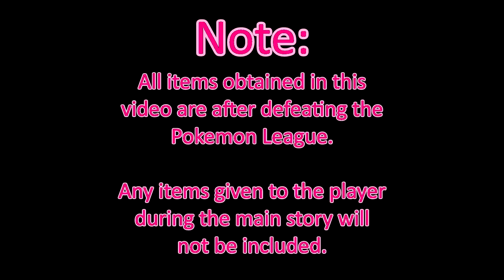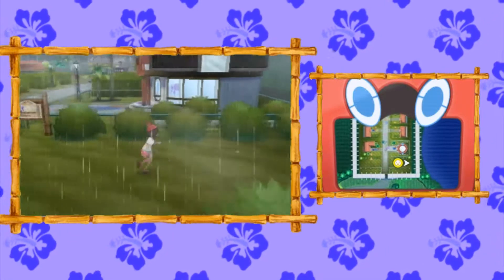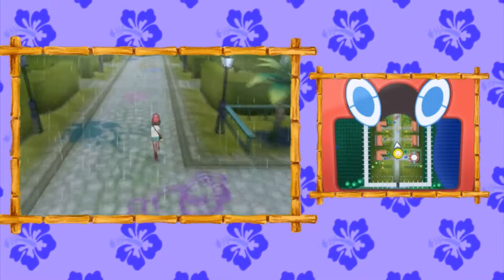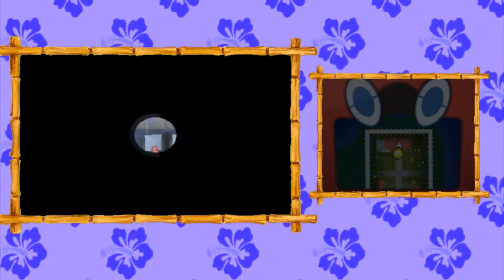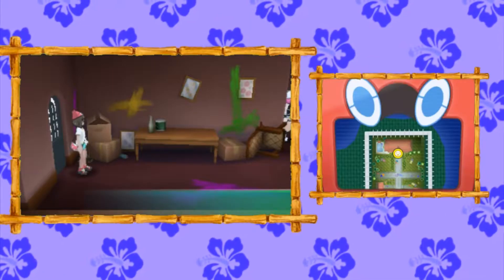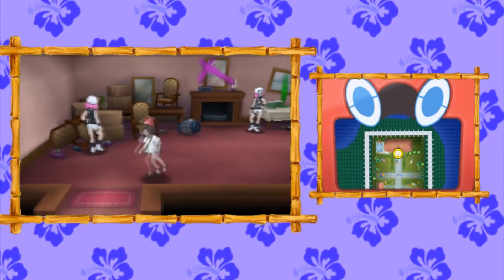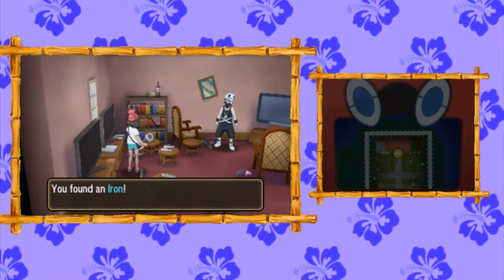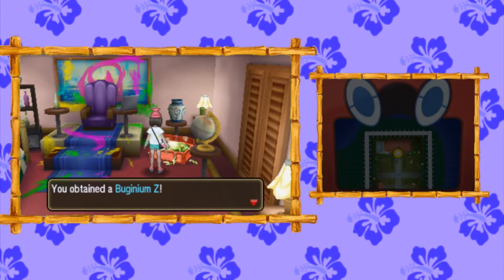All Items in Po Town - Pokemon Sun and Moon